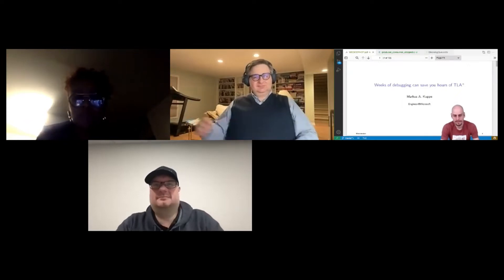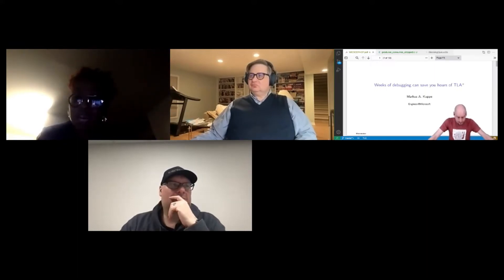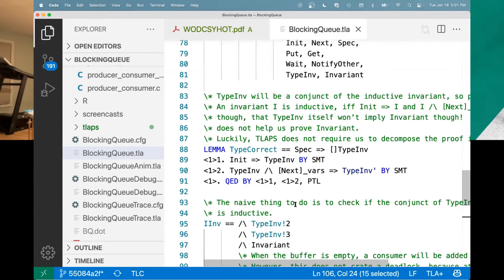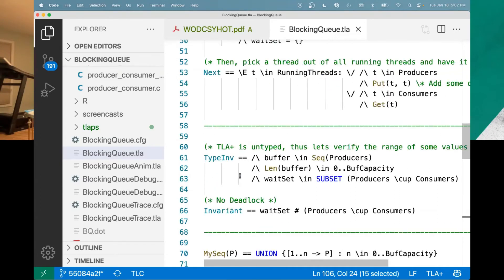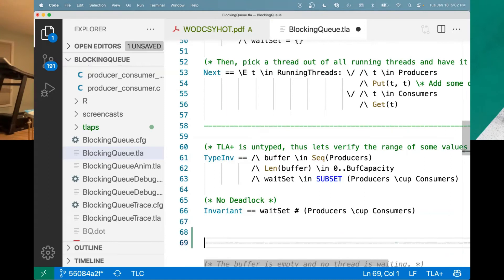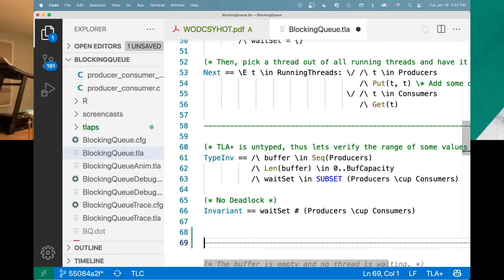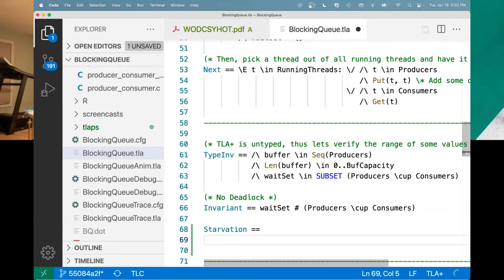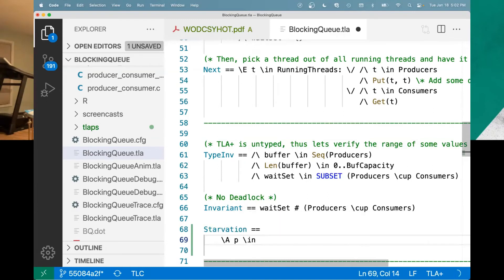Weeks Of Debugging Can Save You Hours of TLA+ (w/Detroit Tech Watch)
Detroit Tech Watch is back with the Collider team and this time, they introduce us to TLA+ expert Markus Kuppe, who teaches us what this language used for modeling programs and systems is all about.